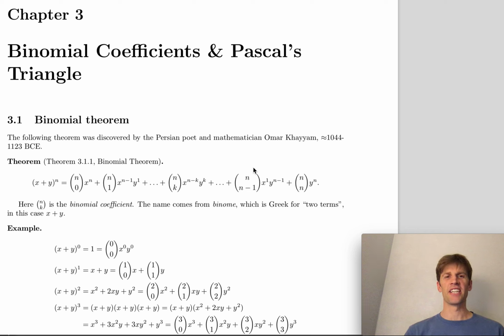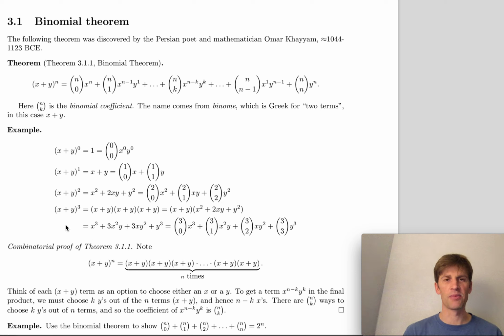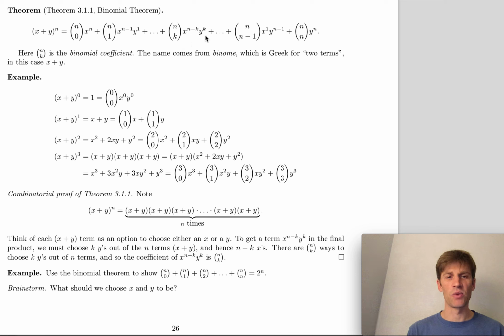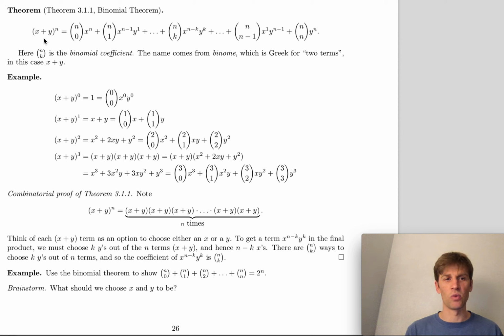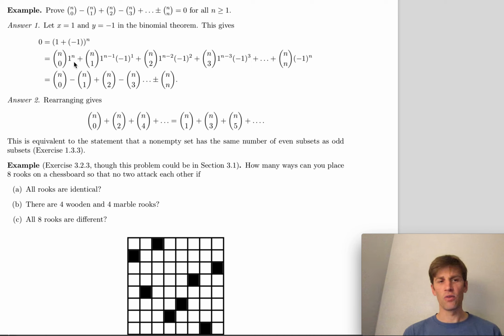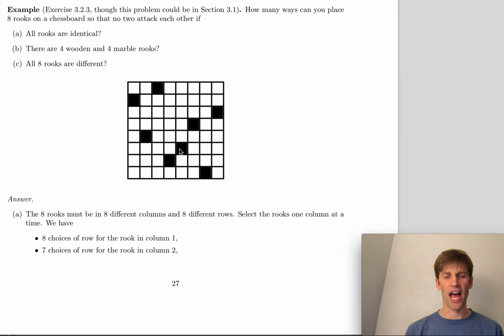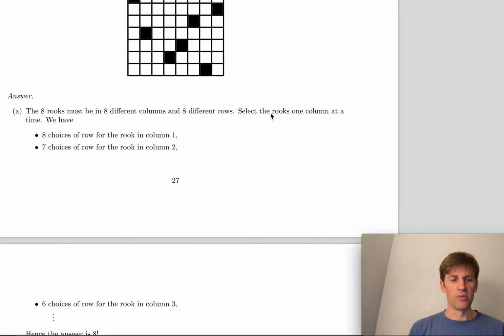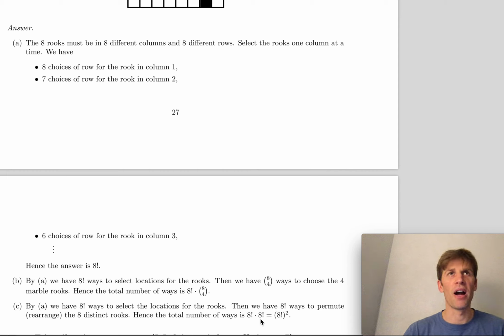Combinatorics. Section 3.1: The binomial theorem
Section 3.1: The binomial theorem

This video accompanies Math 301, Introduction to Combinatorial Theory, taught at Colorado State University in Fall 2019 by Henry Adams. The course is based on the book "Discrete Mathematics: Elementary and Beyond" by Lovasz, Pelikan, and Vesztergombi.